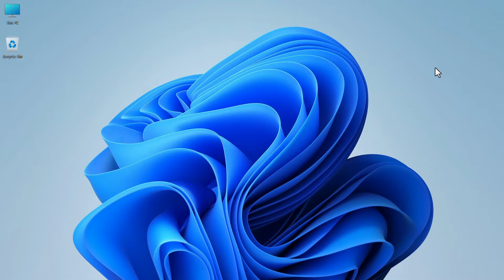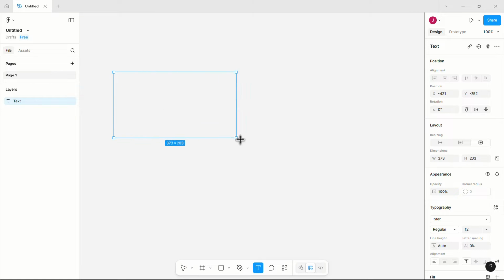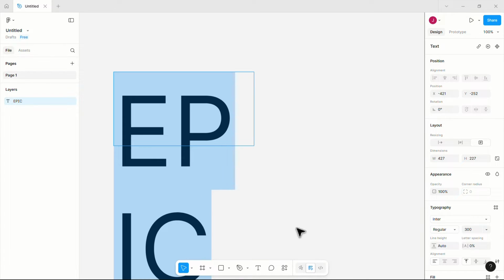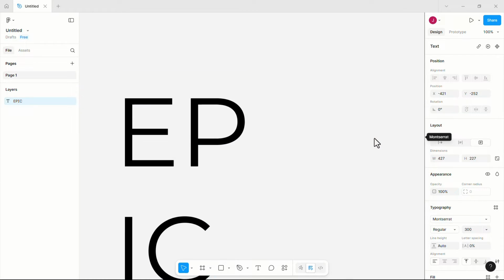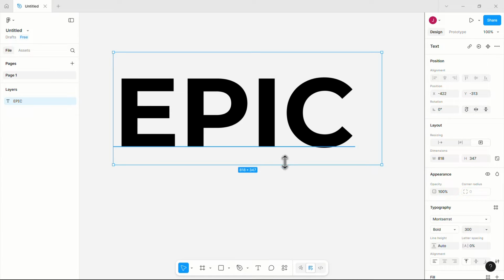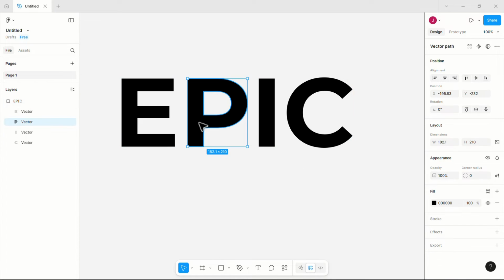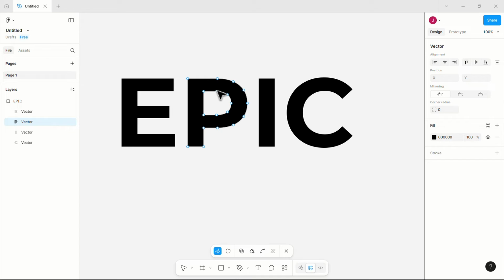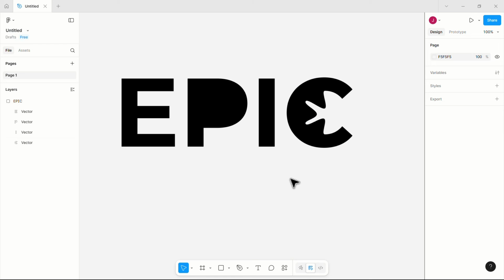How To Convert Text To Vector Paths In Figma 2026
How To Convert Text To Vector Paths In Figma 2025

Learn how to convert text to vector paths in Figma with this step-by-step tutorial. This how to convert text to vector paths in Figma (full guide) covers everything from selecting fonts to outlining strokes, making it easy for anyone to convert text to vector in Figma. We’ll also explore how to place a text in custom vector path Figma plugin (full guide) and how to handle text vector paths in Figma full guide for advanced design control. Perfect for beginners and pros alike, this Figma tutorial: text to vector answers “how do I make text to vector path in Figma” and shows you how to convert text to path in Figma easily. By the end, you’ll be able to convert text to vector path in Figma easily and create professional designs by mastering convert text to vector paths in Figma techniques.